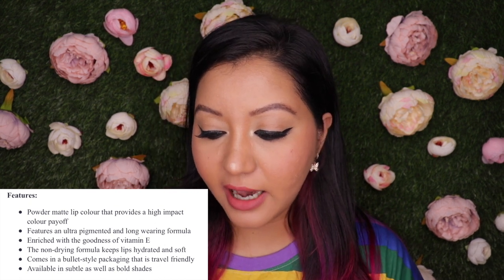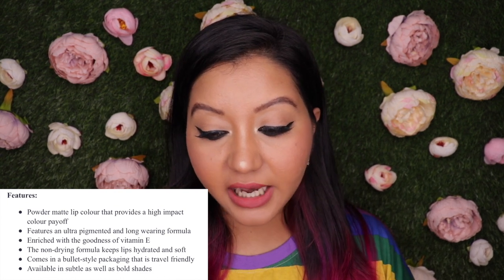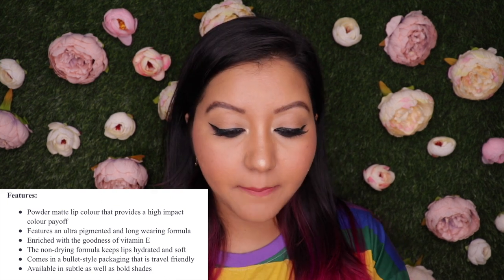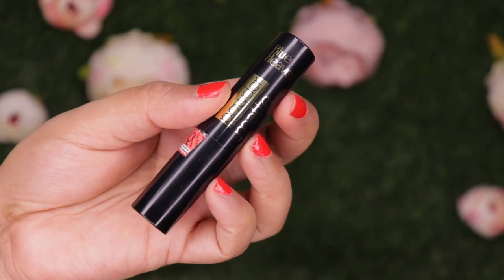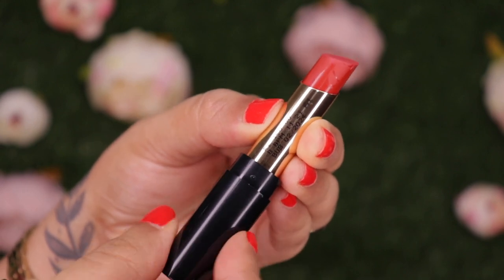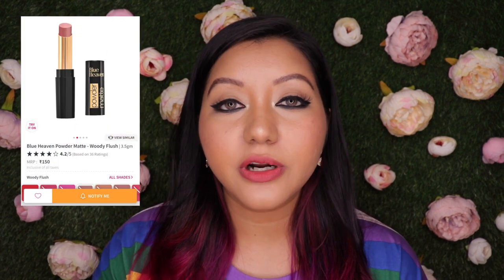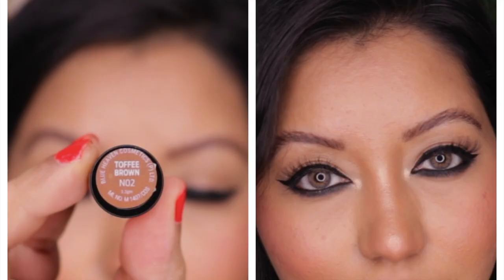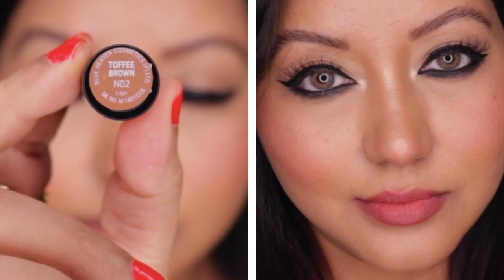Blue Heaven Powder Matte Lipstick Review & Lip Swatches || 22 Days of Lipstick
Hey Guys,

Welcome to Day 14 of 22 Days of Lipstick Series and today I’m lip swatching and reviewing the Blue Heaven Powder Matte Lipstick

Lip Swatch: 01:29

Products used:

Brick Beauty
Mocha Madness
Mahogany Madness
Woody Flush
Toffee Brown
Siena Sunset
Chestnut

Wearing: Toffee Brown on the lips